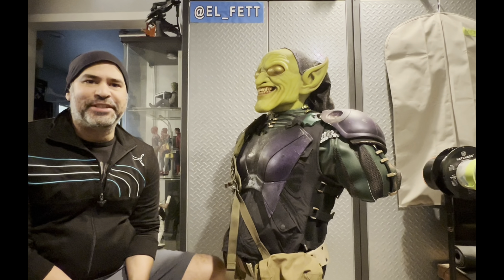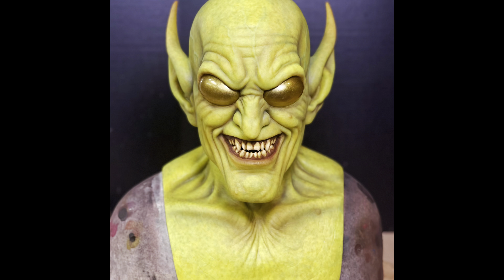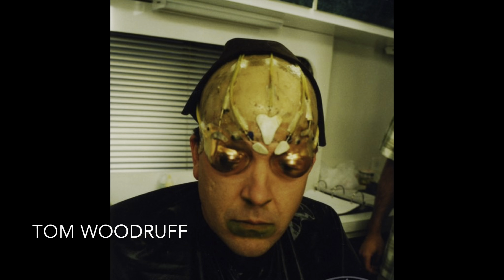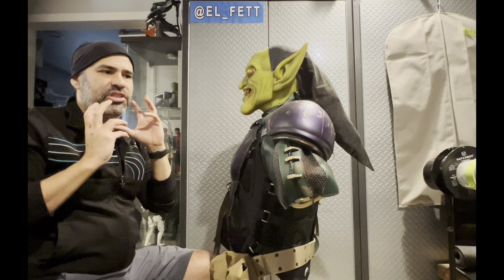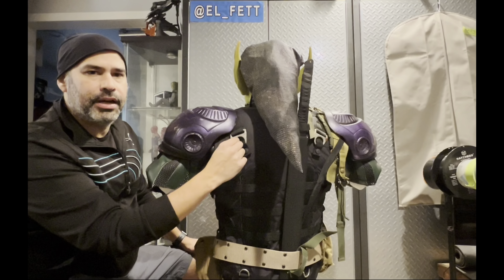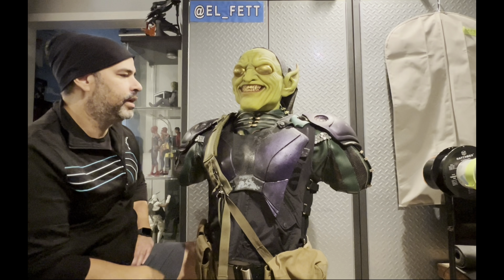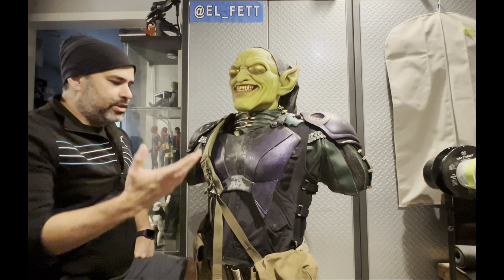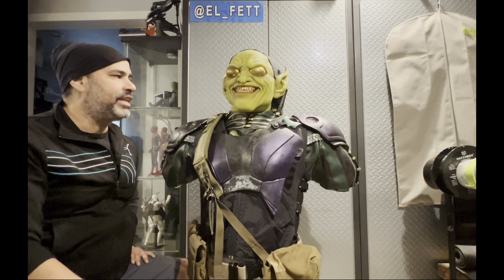All Green Goblins mixed into one!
Hola amigos! Wanted to share my custom display bust inspired by all cinematic Green Goblins and its comic book original look. Let me know what you think!